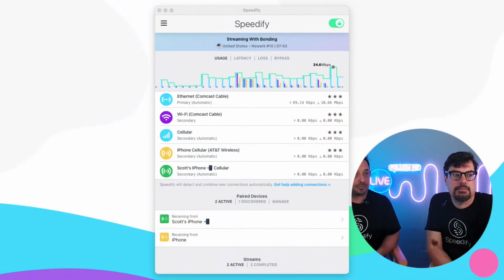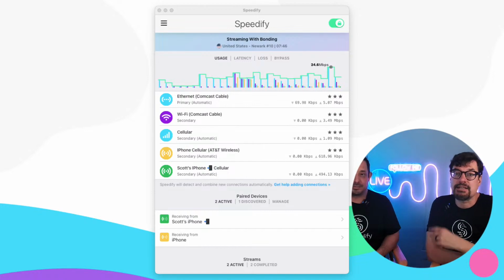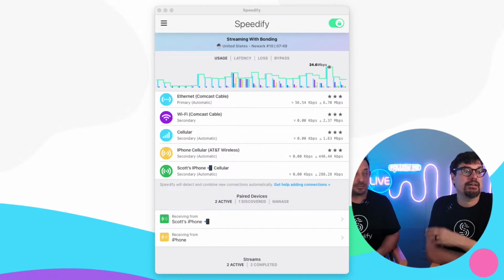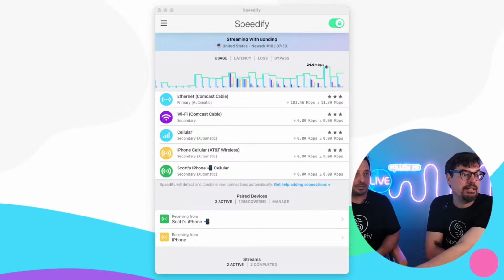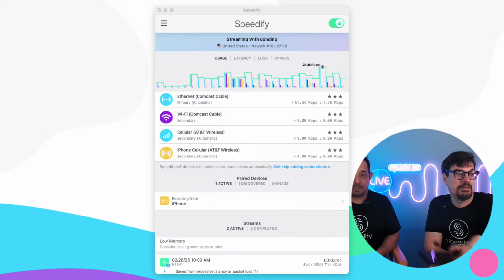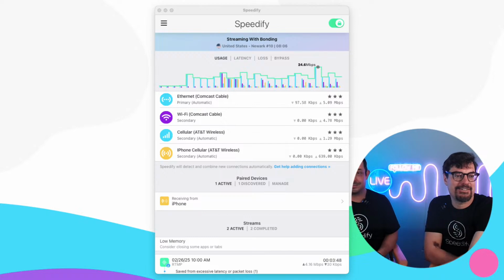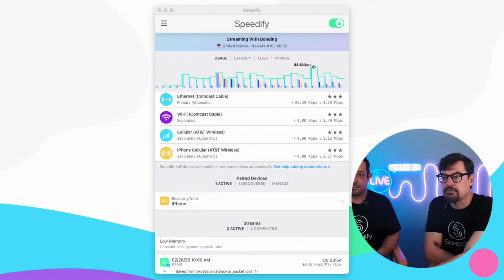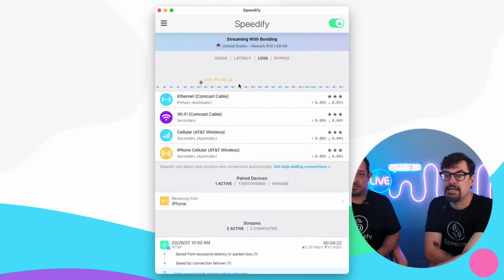Starlink Stats and Internet on Mars | Speedify Live Office Hours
Join us LIVE for Q&A and Speedify tech support with Speedify CEO Alexander Gizis and our developers!

00:00 - Intro
03:15 - Using Speedify to Live Stream
04:45 - Priority Settings for multiple connetions
07:07 - MWC 2025 Barcelona
07:45 - Internet on Marc
17:38 - Primary or Secondary Cellular Connections
18:45 - Speedify 15.4 Updates
19:35 - The Miri Router
20:54 - More Space talk
22:20 - Quantum Entanglement
25:25 - Starlink Stats in Speedify
26:57 - AI in Speedify
36:25 - Outro